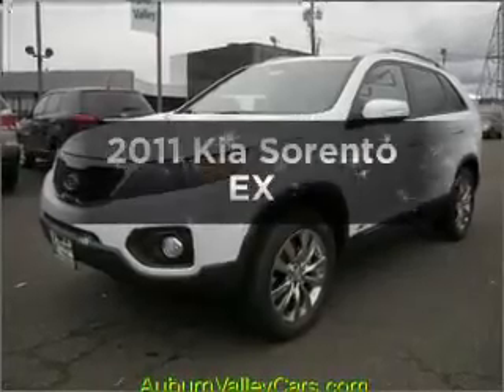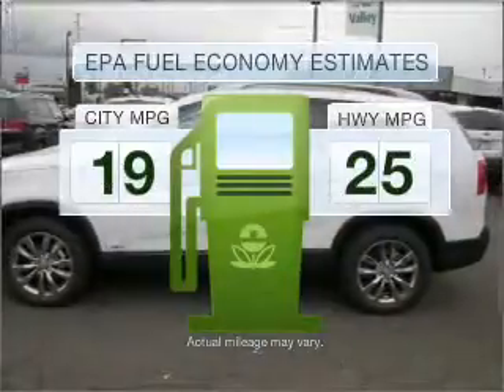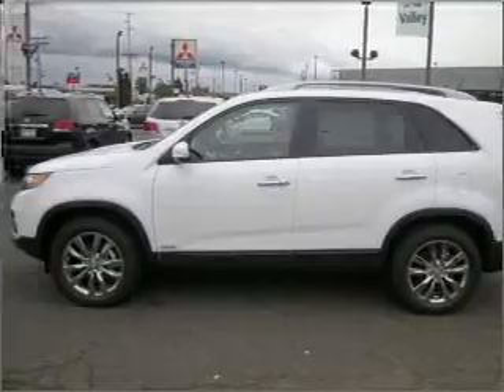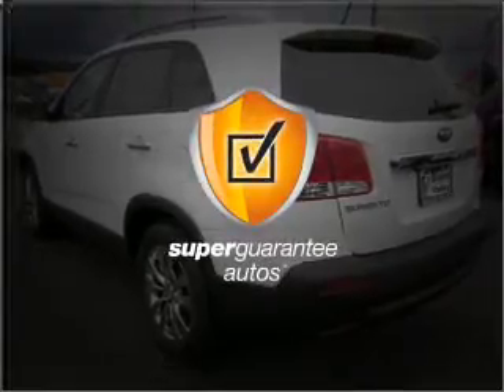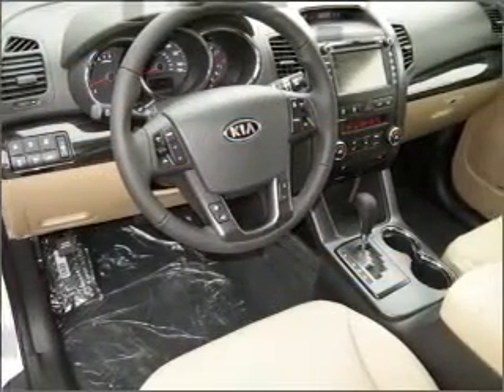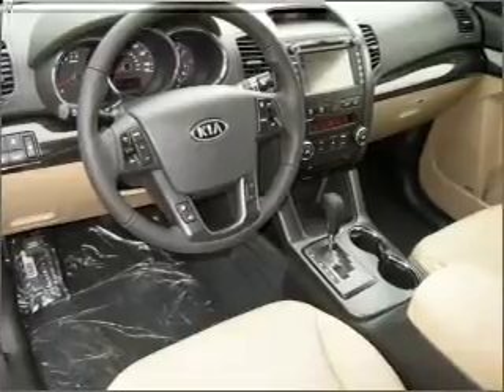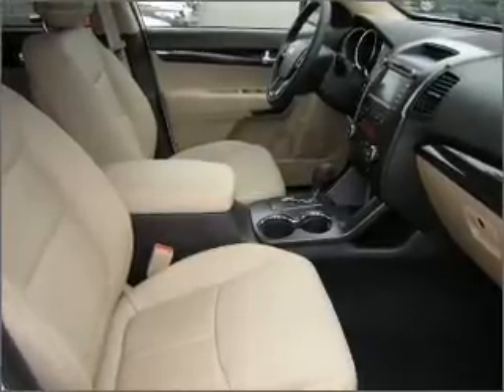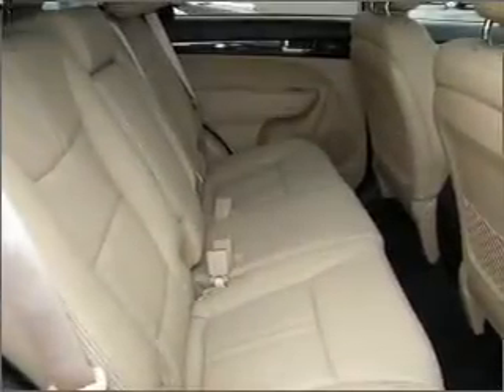2011 Kia Sorento - Auburn Wa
Year: 2011
Make: Kia
Model: Sorento
Trim: EX
Engine: 3.5 liter 6 cylinder 24 valve
Transmission: 6-Speed Automatic
Color: Snow White Pearl
Mileage: 0
Address:
3317 Auburn Way North